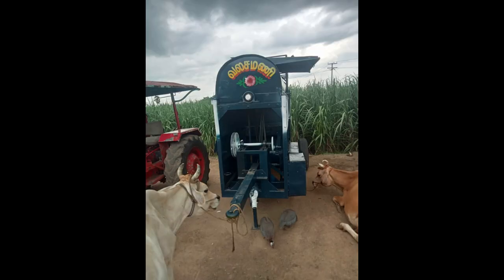Valasamani Petti for sales